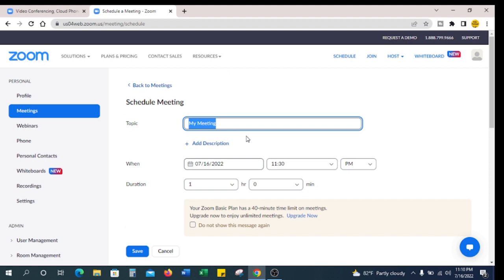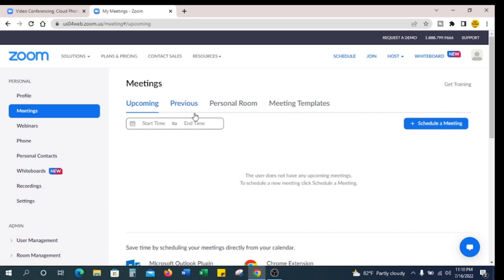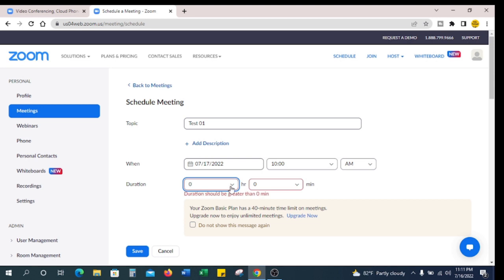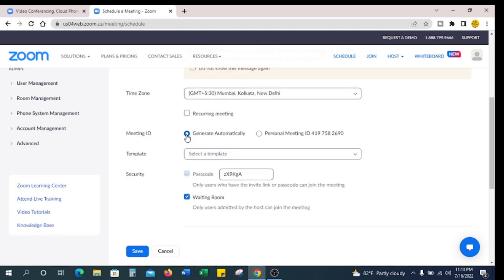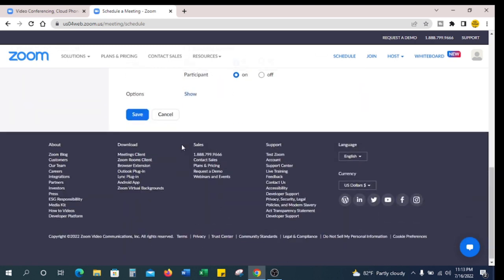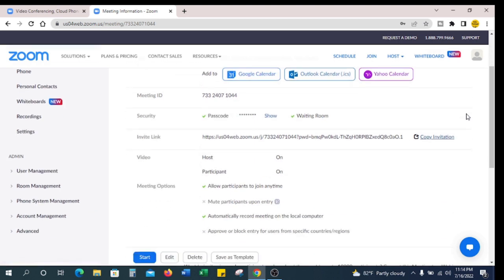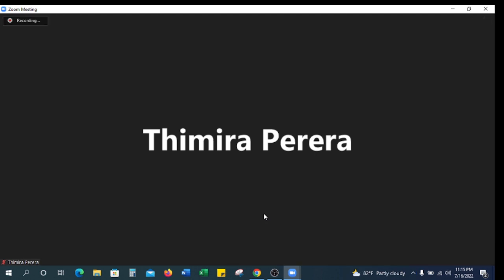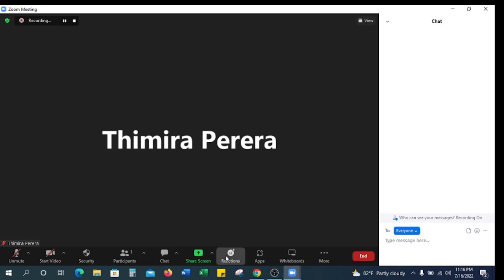Zoom | Zoom introduction Video | Zoom tutorials | Part 2 | review | Edu nations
Hi Guys,

We are back with Another video on " Zoom Tutorials" . This video is really important for the working professionals and internships holders.

Pls stay with us for more educational contents and every week Friday we will uploading the new contents.